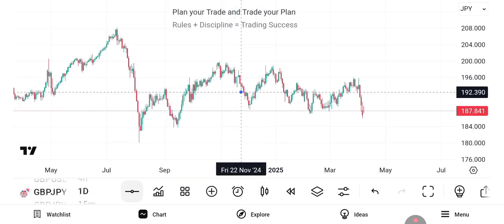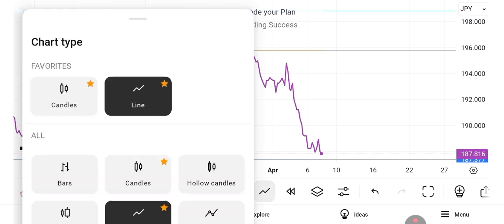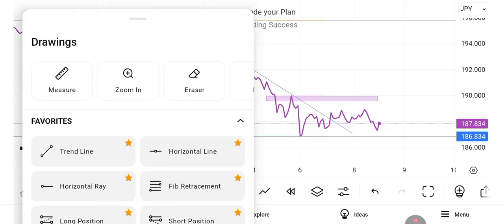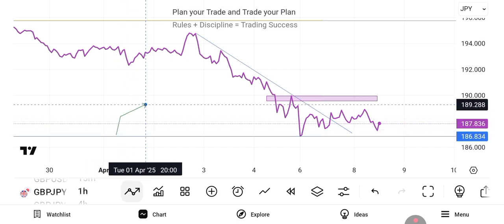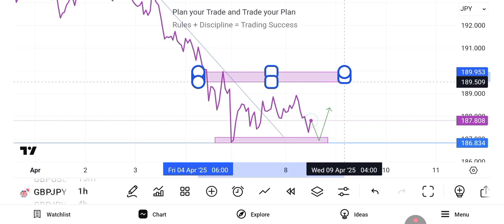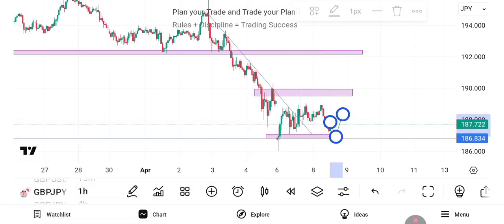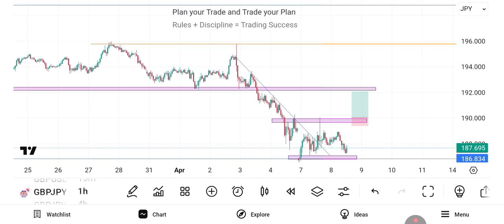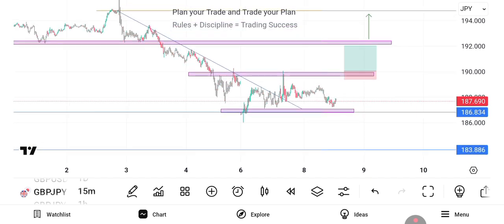GBPJPY Top-Down Analysis & Forecast in 6 Minutes! [Clean & Simple Breakdown]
GBPJPY Top-Down Analysis + Market Forecast | Quick Forex Breakdown
In this short but powerful video, I take you through a full top-down analysis of GBPJPY—from the higher timeframes to the intraday charts. I highlight key structure levels, potential price reactions, and share a quick forecast on what could be next for this pair.

Perfect for traders looking to sharpen their technical outlook or prep for the trading week ahead—this 6-minute breakdown delivers clarity, fast.

Timestamps:
00:00 – Intro
00:30 – Higher Timeframe Analysis
02:15 – Intraday Structure & Key Zones
04:45 – GBPJPY Forecast & Trade Expectations
06:06 – Outro